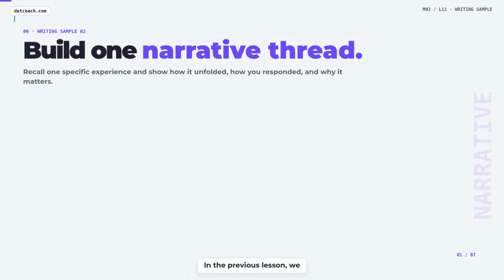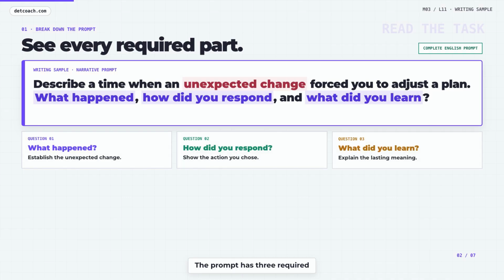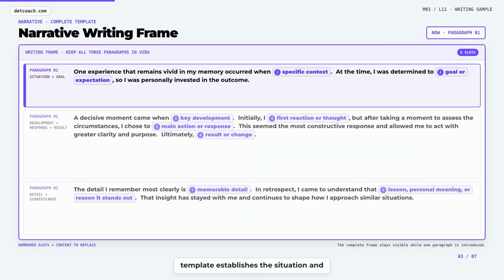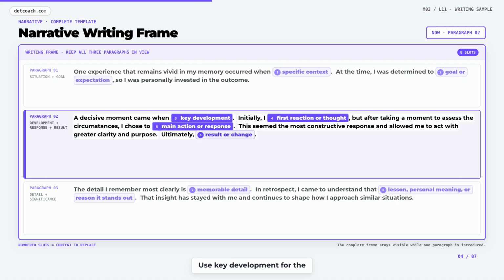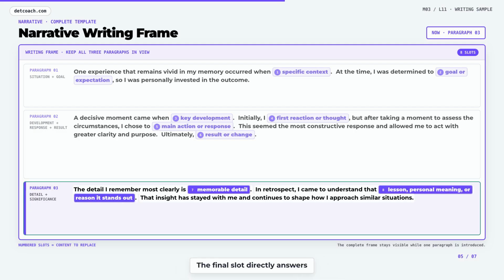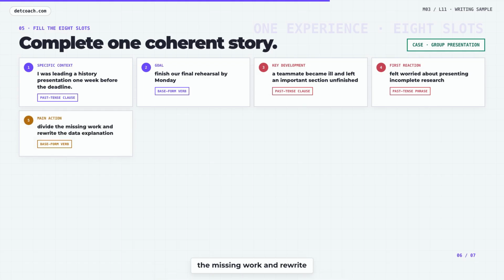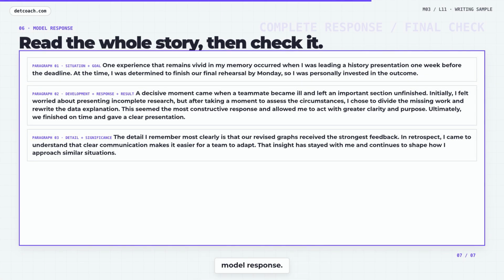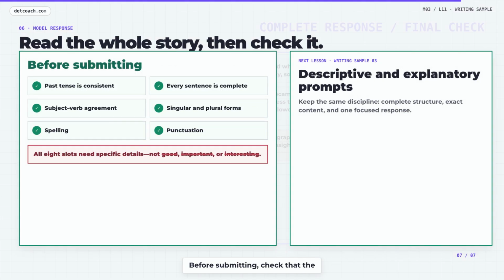DET Writing Sample: Narrative Prompts | M03-L11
Learn DET Writing Sample: Narrative Prompts with a clear, step-by-step method for the Duolingo English Test. This lesson explains the task, common mistakes to avoid, and practical strategies you can apply in timed DET practice.